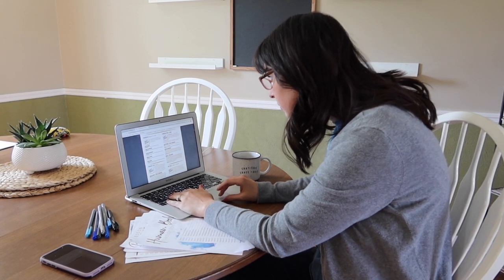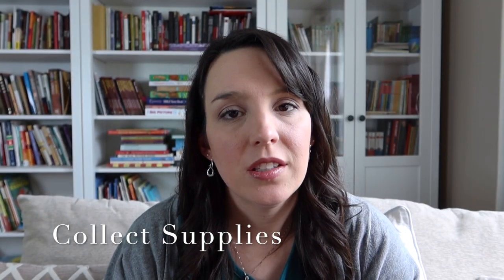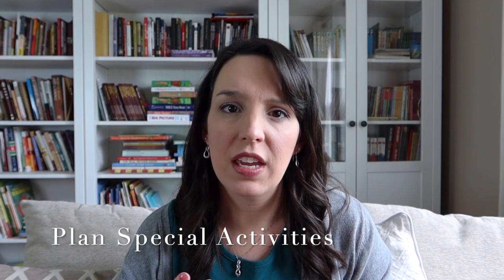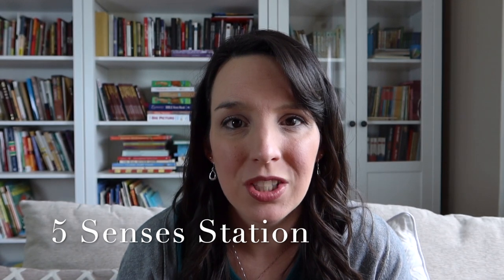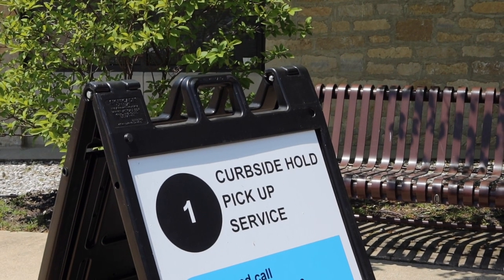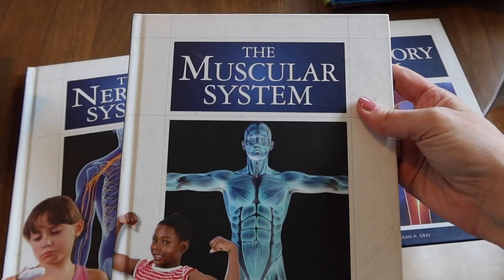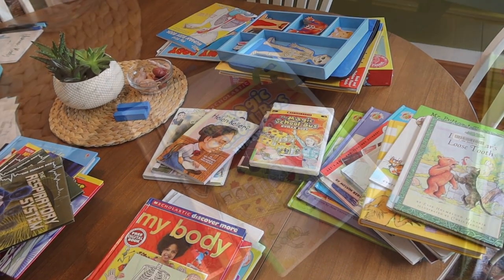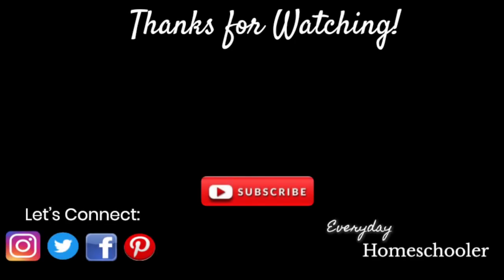PLAN & PREP for a NEW UNIT | Human Body | GATHER ROUND HOMESCHOOL | Library Haul & Activity Ideas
Plan & prep for a new unit in Gather "Round Homeschool with me! We are getting ready to begin Gather ‘Round’s Human Body. Follow along as I gather supplies, prepare special activity ideas, print & organize the curriculum… oh and did I mention  a massive library haul!?!?

S H O P :
My IEW Favorites: IEW.com/EverydayHomeschooler

Pencil Sharpener
Rustic Letter Board

G A M E S. &  A C T I V I T I E S
Melissa & Doug Figures
Organ Toob
Human Body Model
Professor Noggins Card Game
My First Human Body Book

{Note I have not yet personally read all of the books in this video}

N O N  F I C T I O N
The Respiratory System
The Digestive System
The Skeletal System
My Body Needs Exercise
Magic School Bus Presents The Human Body
Science Encyclopedia
Usborne See Inside My Body
Scholastic Human Body
Eat a Rainbow
My Body: ttps://amzn.to/2LuDDAW
The Circulatory System, Muscular System, Nervous System

F I C T I O N
Whose Knees are These?
Nurse Nancy
My Big Book of Beginner Booksl About Me
Mr. Putter & Tabby Run the Race
When God Made You
MSB Inside the Human Body
Germs Make Me Sick
From Head to Toe
Tiggy Goes to the Hospital
Adventure in the Dark
Chippy Goes to the Dentist
Who Was Clara Barton
Who Was Hellen Keller
5-Minute Sketching People